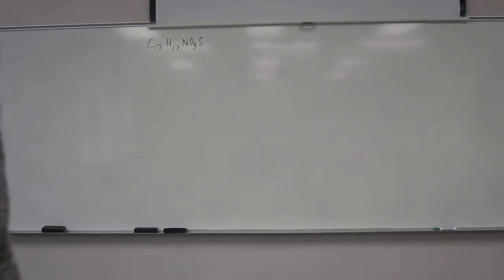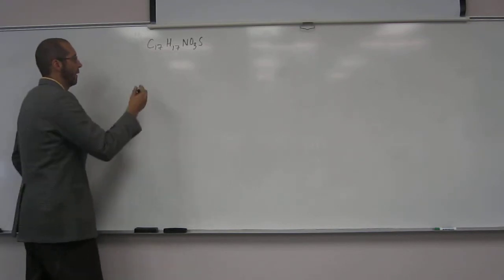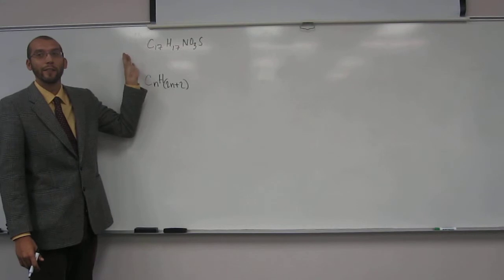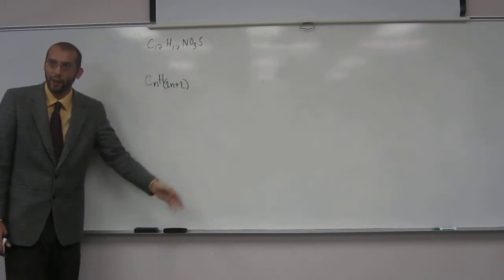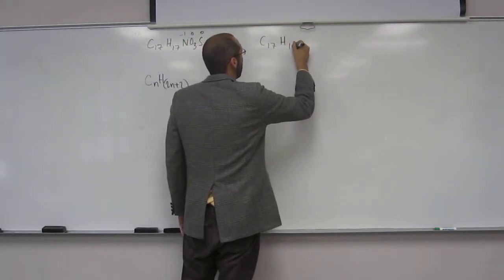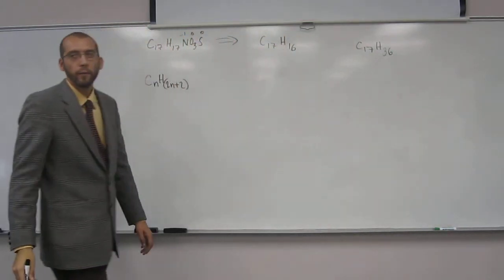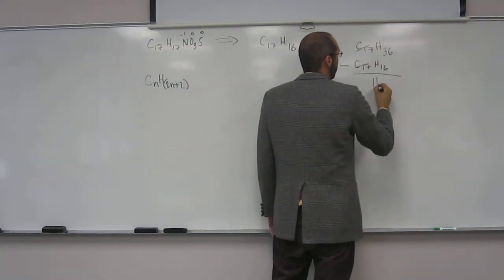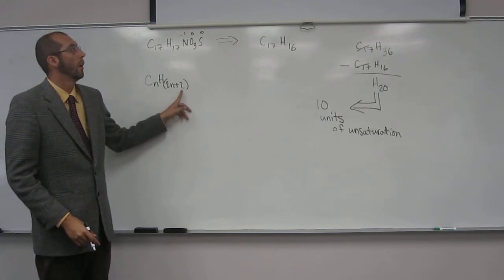Calculate Units of Unsaturation From Molecular Formula 016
Calculate the units of unsaturation in the molecule C17H17NO3S.